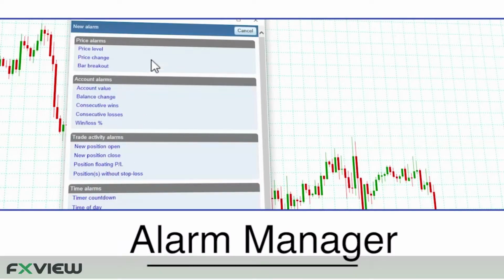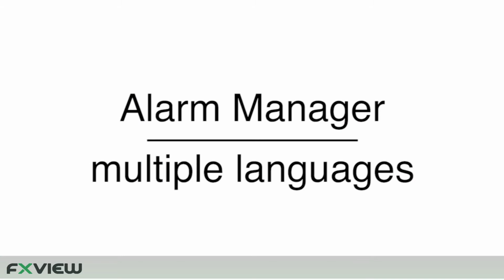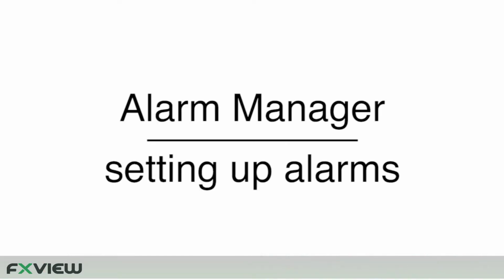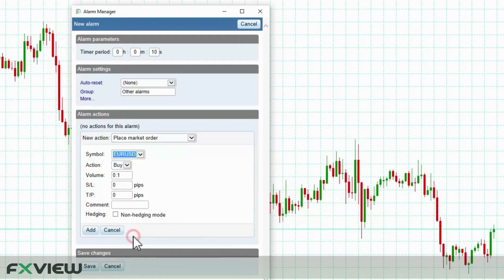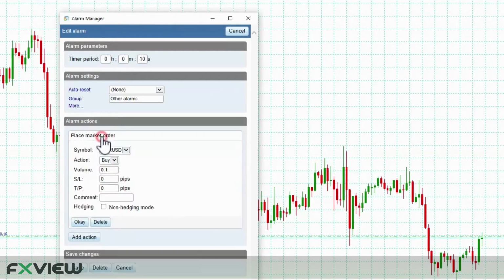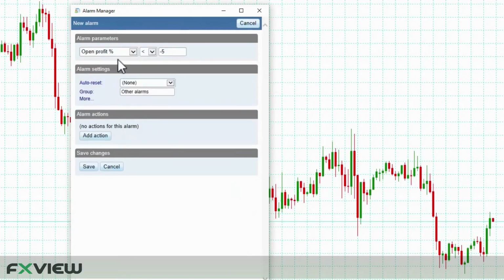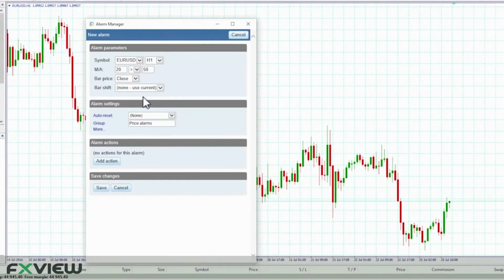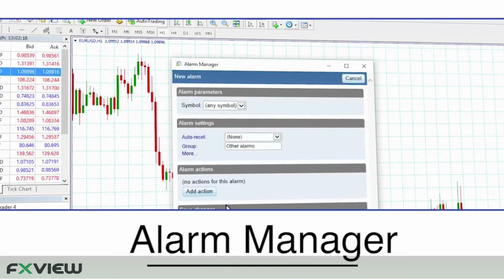Alarm Manager | Fxview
Alarm Manager is a set of building blocks which you can use to create a completely personalised and automated trading companion. Alarm Manager lets you get notifications about events on your account and in the market, take automatic actions when events occur and send automatic updates to your Twitter, email, or SMS.